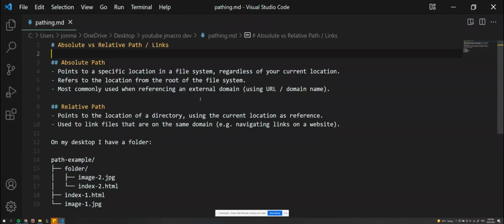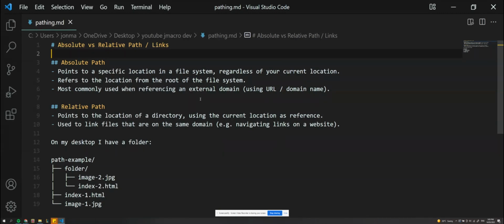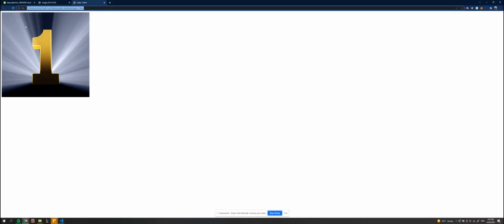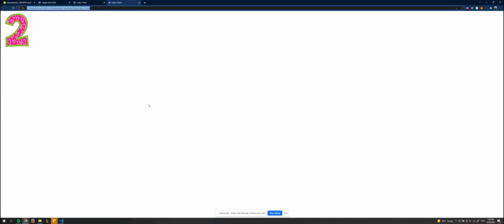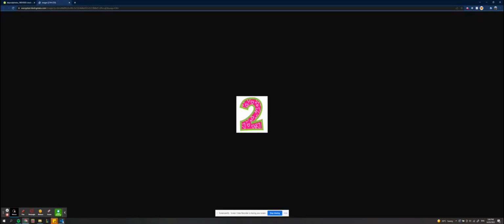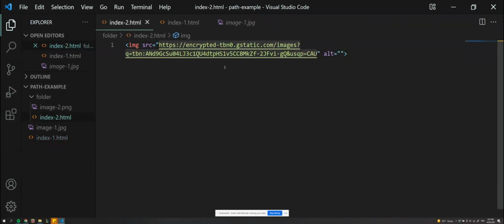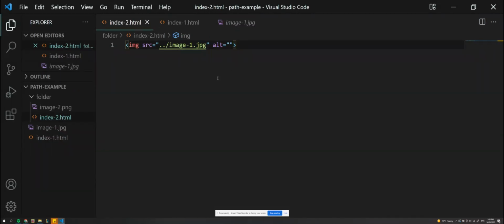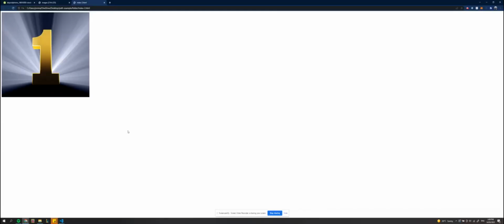Absolute Path VS Relative Path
The difference between absolute and relative pathing.